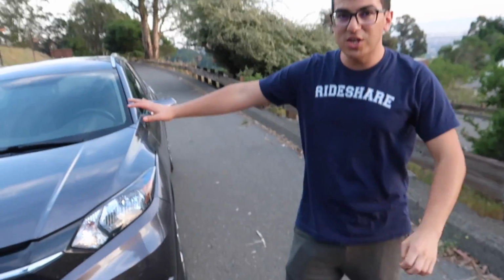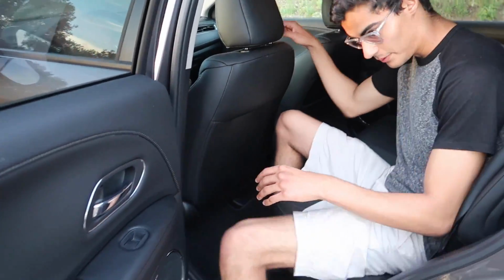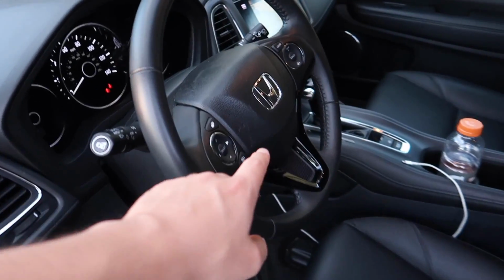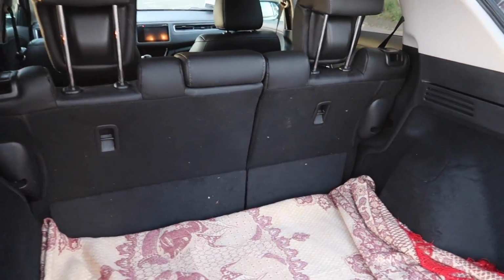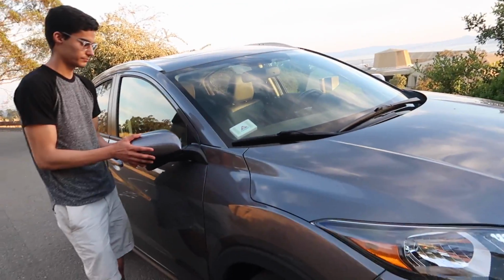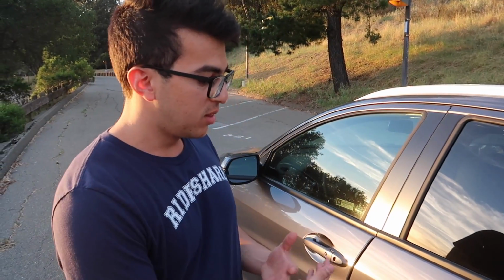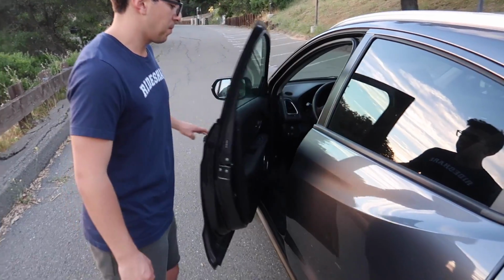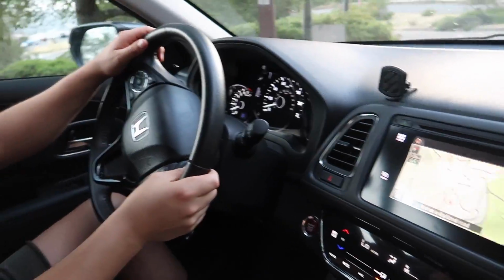2017 HONDA HR-V - FULL REVIEW (UBER & LYFT CAR)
Dylan Himmerich, Uber Driver & Lyft Driver, and gig economy worker, makes a funny skit inspired by his wildest Uber rides.

Dylan Himmerich also shares tips for gig workers and gig economy drivers! Rideshare and delivery.

Dylan Himmerich, Dylan Esparza, Comedy, Funny Skits, The Finance Zone